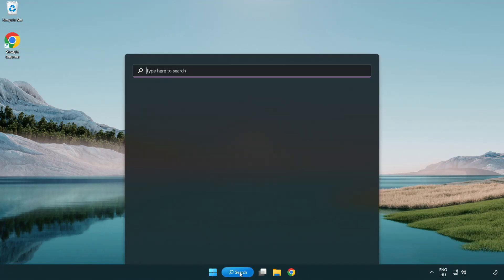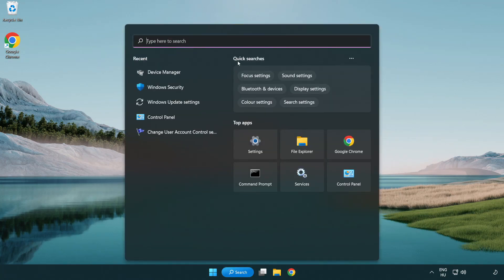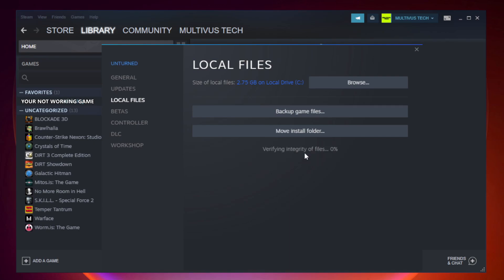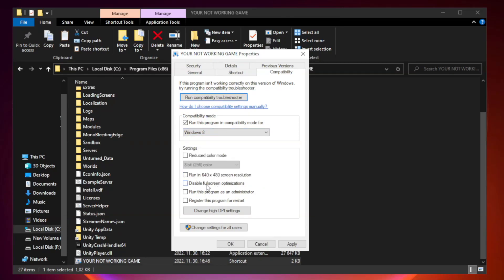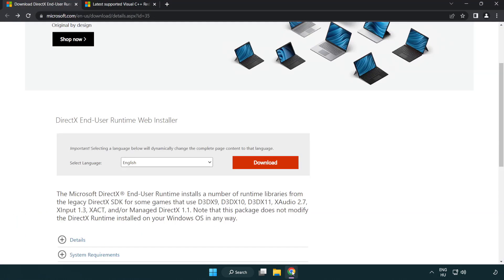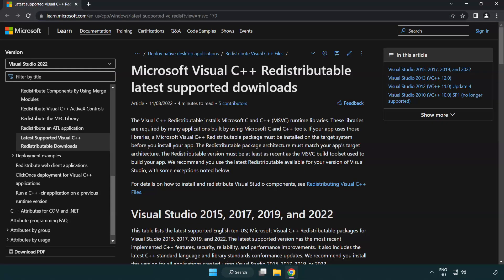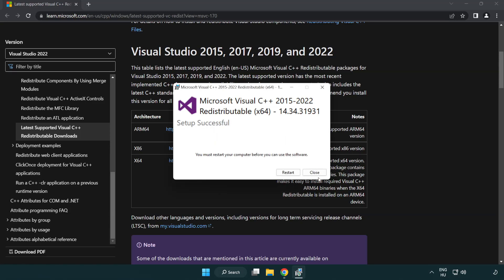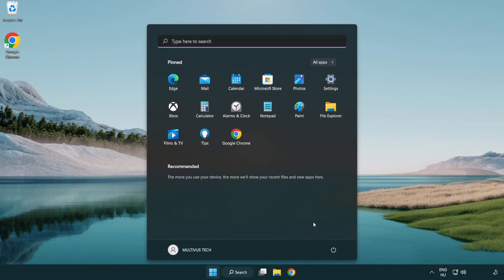How to FIX FINAL FANTASY XIV Black Screen!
I'm going to show How to FIX FINAL FANTASY XIV Black Screen Issue!